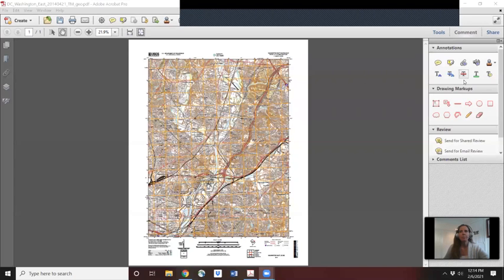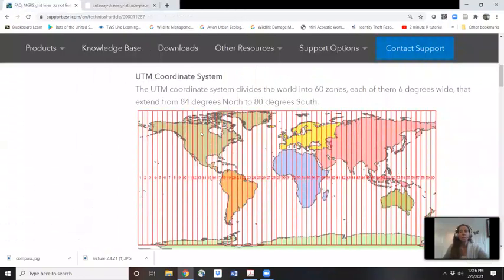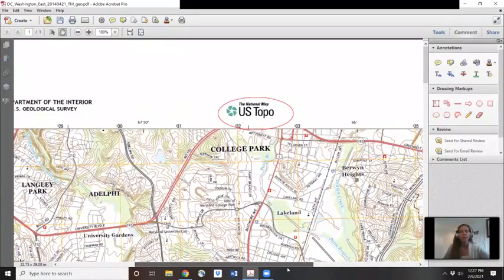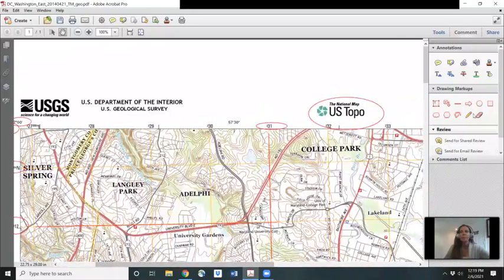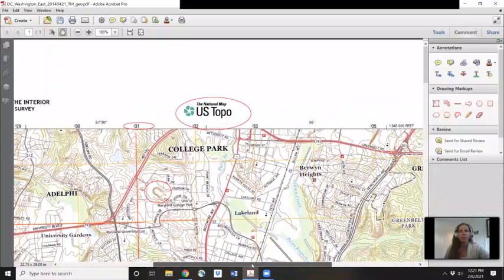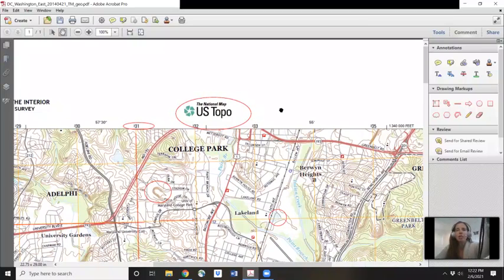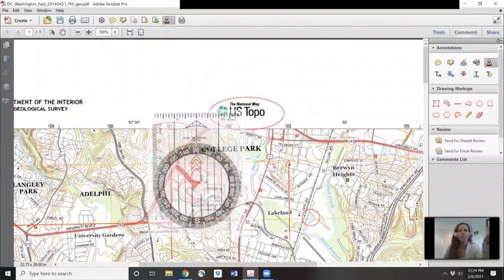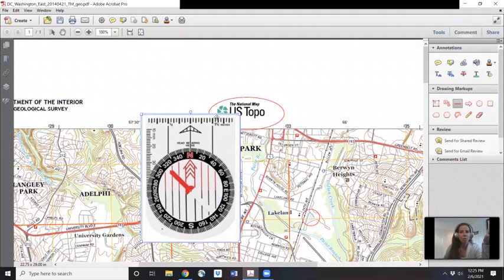How to use a digital Topo map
This video will demonstrate how to use a digital Topo map. In this example, we will determine the waypoint of the UMD Football Stadium in UTMs. We will then take the bearing and distance towards Lake Artemesia.